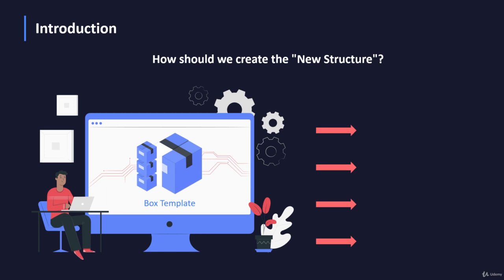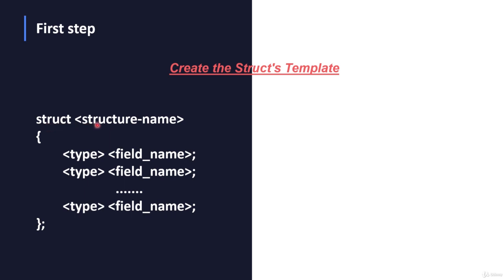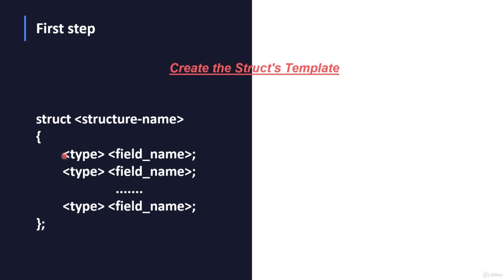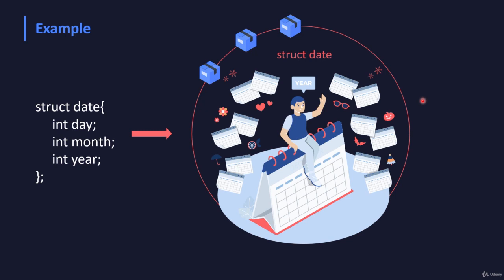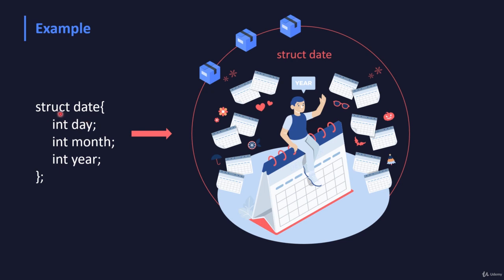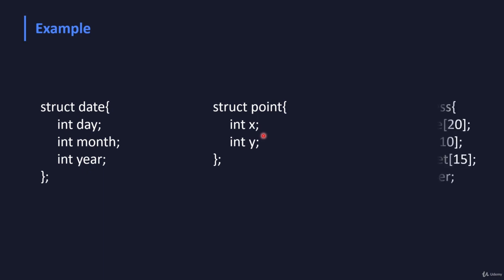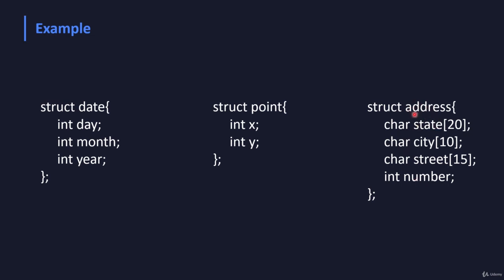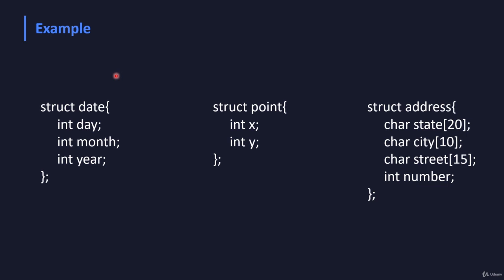Structure Template in C Programming Language | Lecture #45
Description:
Welcome of Lecture #45 in our Intermediate Concepts of C programming series! In this segment, we'll continue exploring structure templates, a powerful feature that allows you to define a blueprint for creating multiple instances of a structure with consistent data organization.

Key Concepts Covered:

Recap of structure fundamentals and their significance.
Understanding the concept of structure templates.
Creating a structure template with placeholders.
Declaring and initializing structure instances based on the template.
Accessing structure members using the dot operator (.).
Utilizing structure templates to streamline data organization.
Practical examples demonstrating structure template usage.
Structure templates enhance your programming efficiency by providing a standardized way to create and manage multiple instances of a structure, all sharing the same layout and organization.

Prepare to master the art of using structure templates to create consistent and organized data structures in C!